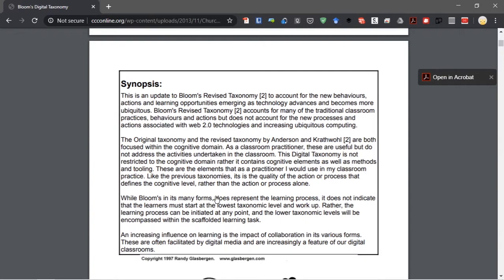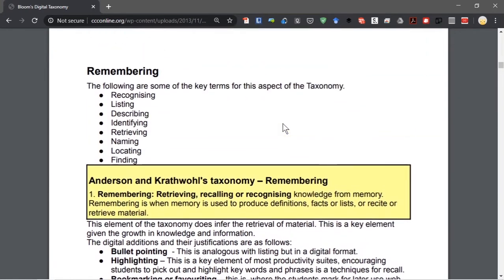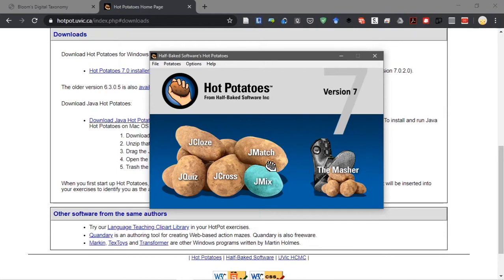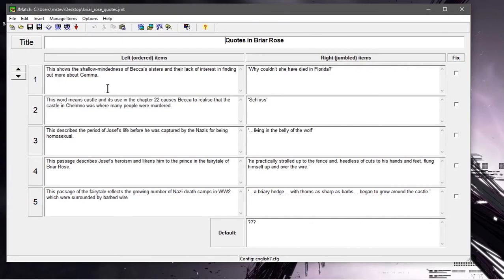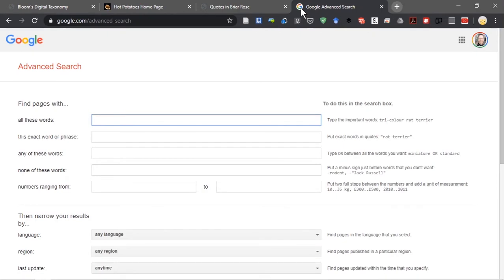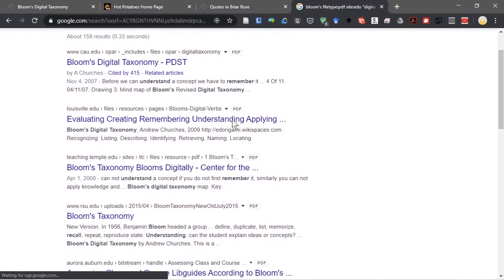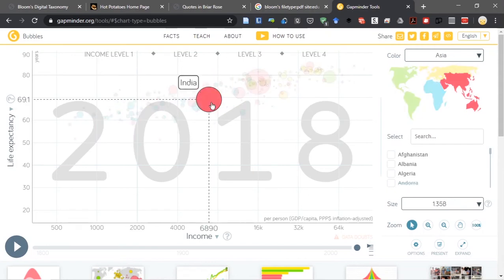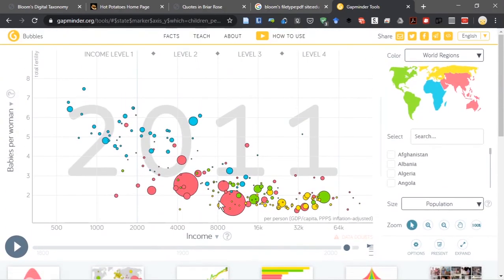Using Technology in Pedagogically-Informed Ways with Bloom's Digital Taxonomy: Part 1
In this video, Michael discusses Andrew Churches' Bloom's Digital Taxonomy  and demonstrates technology tools that can be used for the first three stages of the taxonomy: remembering, understanding, and applying.